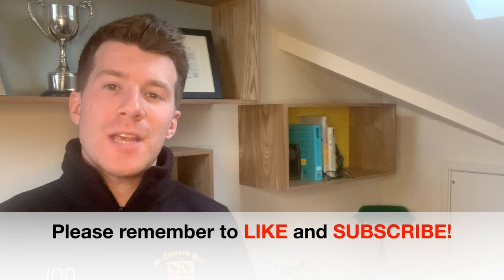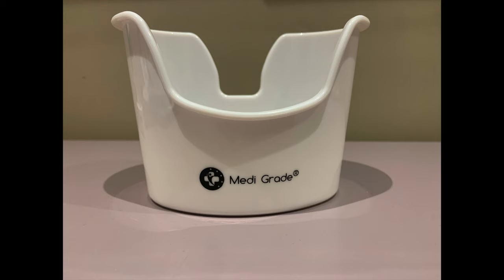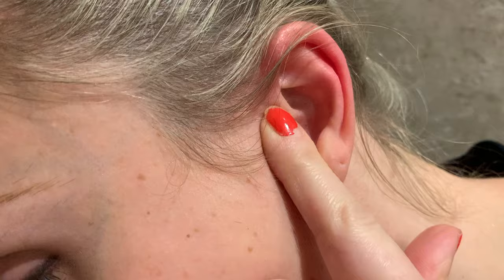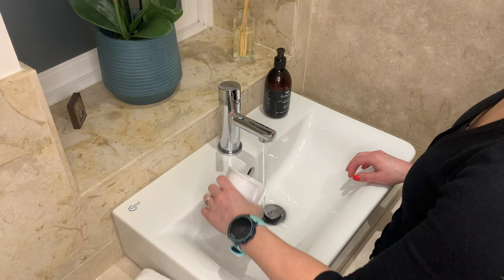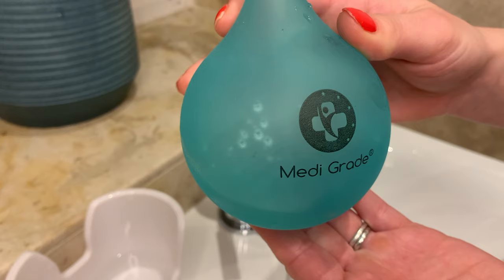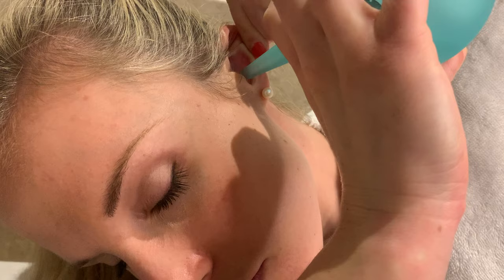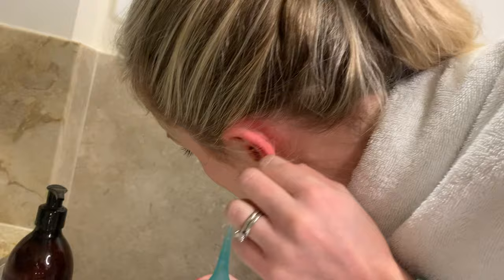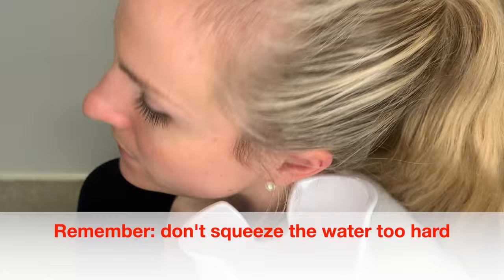How to safely remove EAR WAX at home using a bulb syringe | Doctor O'Donovan explains!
Dr O'Donovan takes you through a step-by-step guide on how to safely wash out the ear and clear impacted ear wax using a bulb syringe.

For further information on ear wax build up, prevention and clearance and the use of a bulb syringe please consult the following resources: